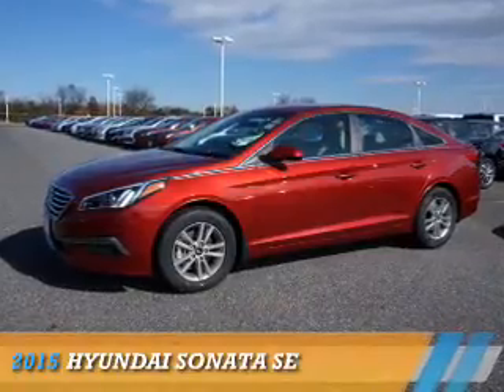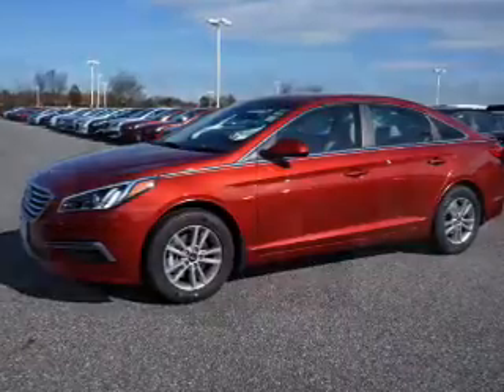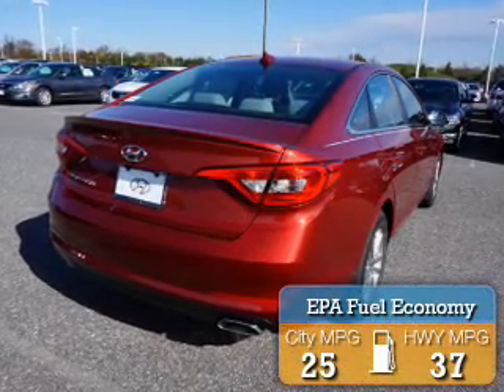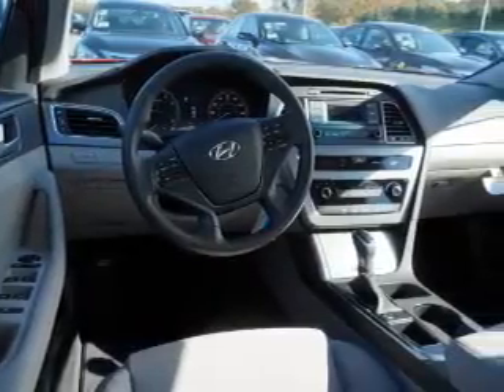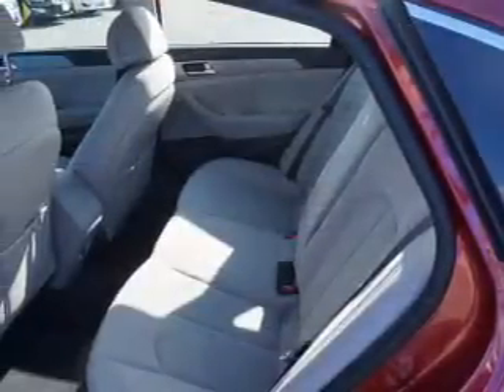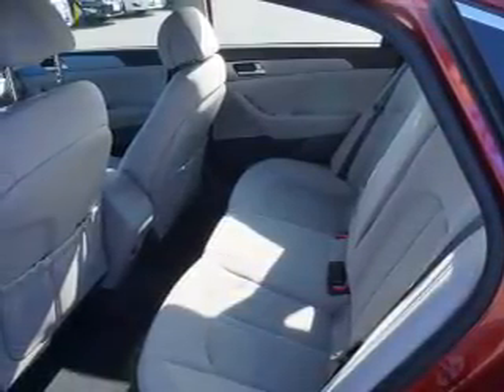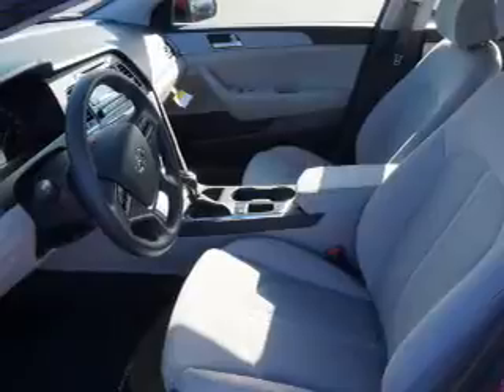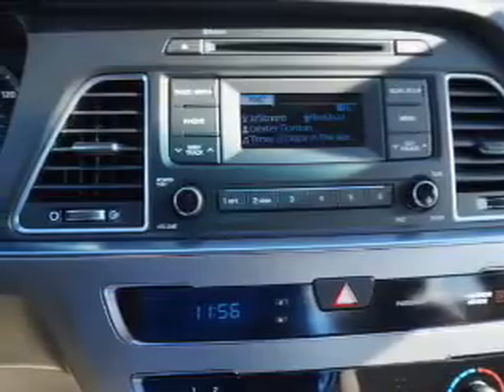2015 Hyundai Sonata FH105541 - Turnersville NJ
Year: 2015
Make: Hyundai
Model: Sonata
Trim: SE
Engine: 2.4 liter 4 cylinder FWD
Transmission: Shiftable Automatic
Color: Red
Mileage: 0
Address:
VIN:5NPE24AF1FH105541